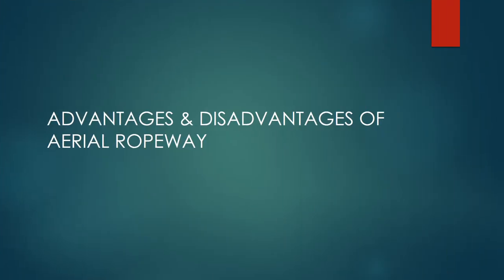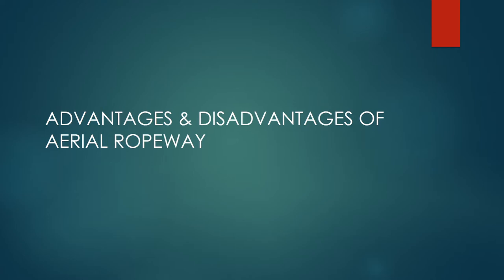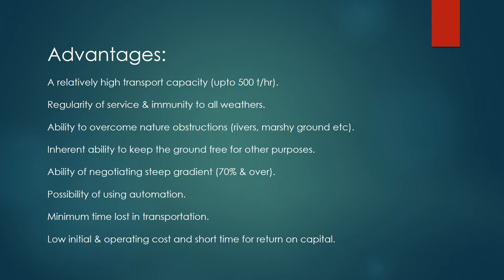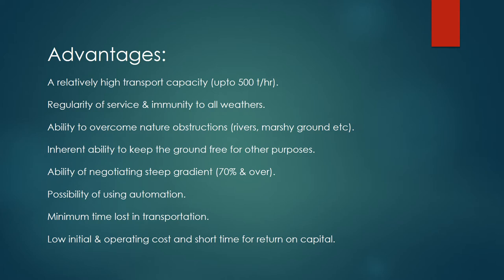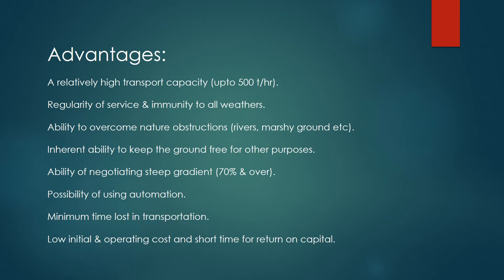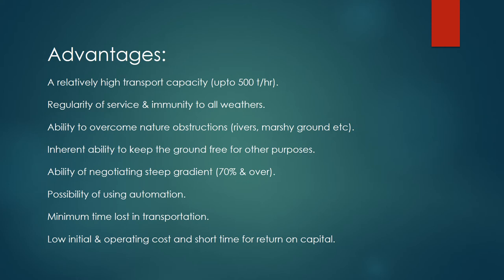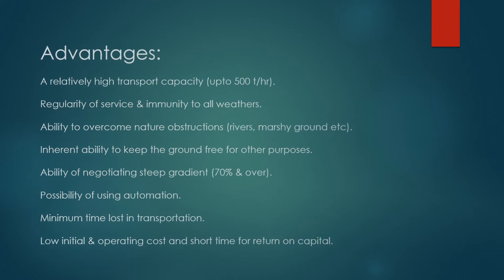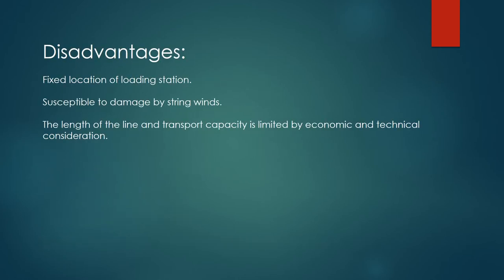ADVANTAGES AND DISADVANTAGES OF AERIAL ROPE WAY SYSTEM OF HAULAGE IN UNDERGROUND MINE